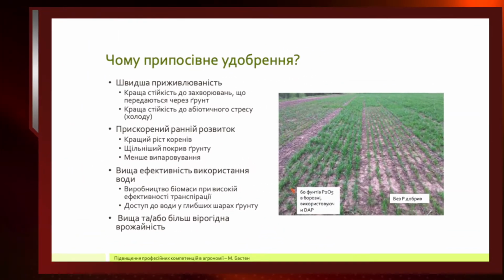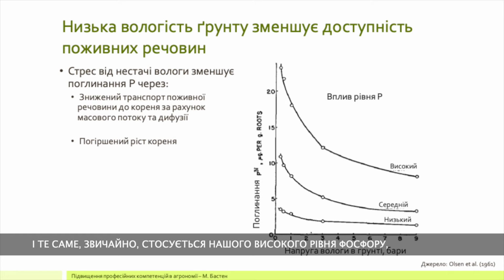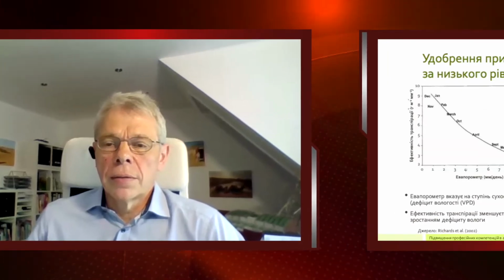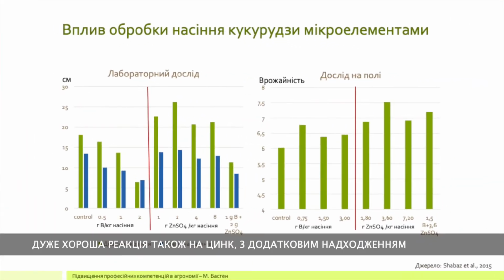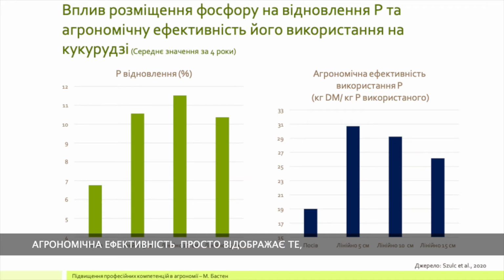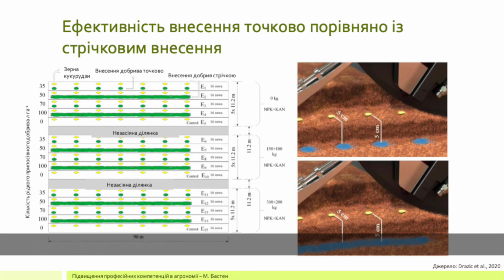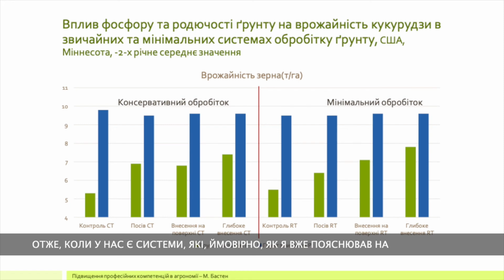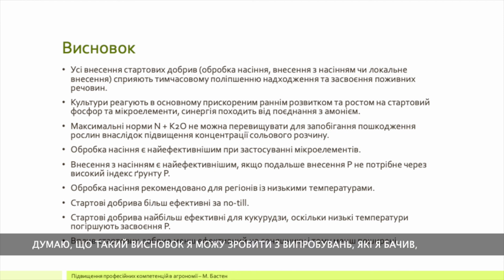Лекція 6. Вплив стартового добрива на продуктивність кукурудзи та соняшника